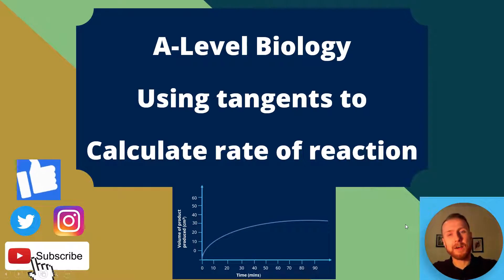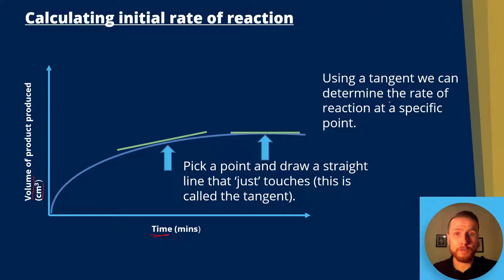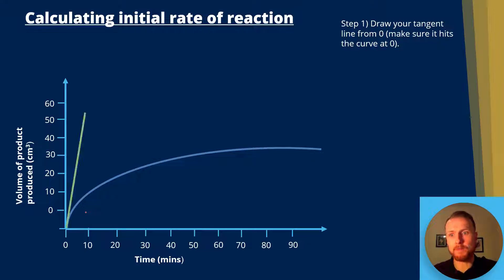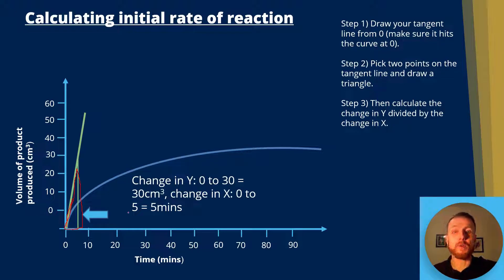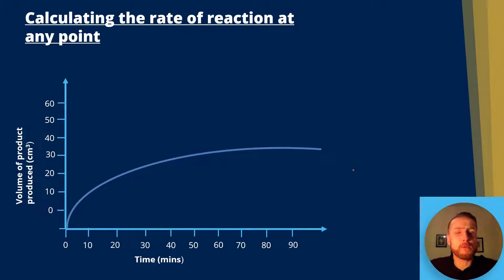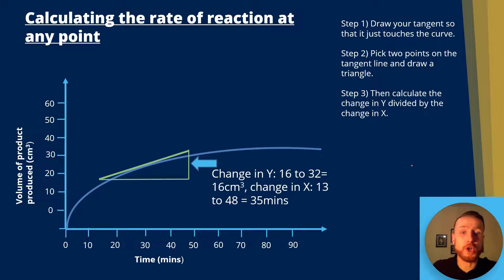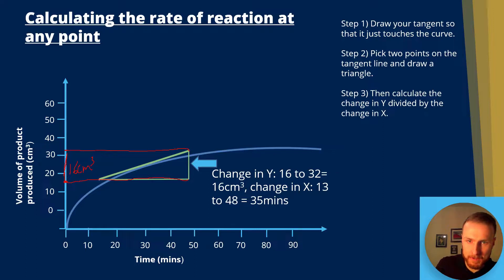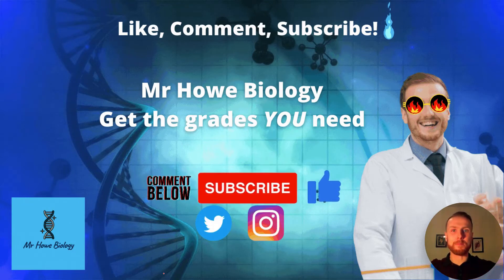Using TANGENTS to calculate rate of reaction AQA A-Level Biology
A-Level Biology - Maths skills - Using tangents to determine rate of reaction

Learn how to draw a tangent and use it to calculate the initial rate and any other rate of reaction using a graph.